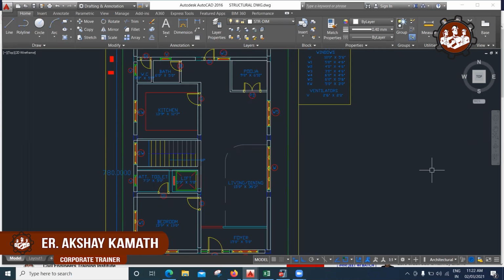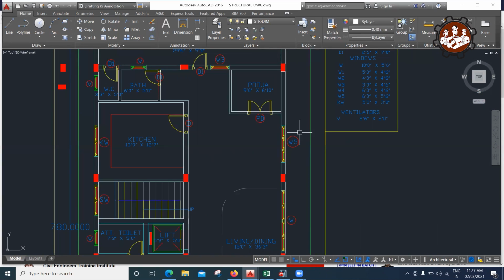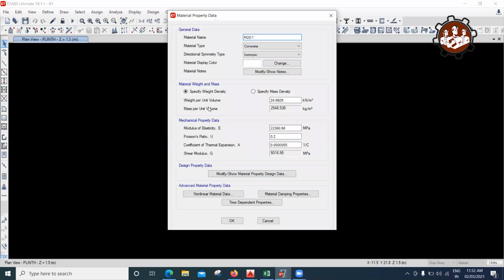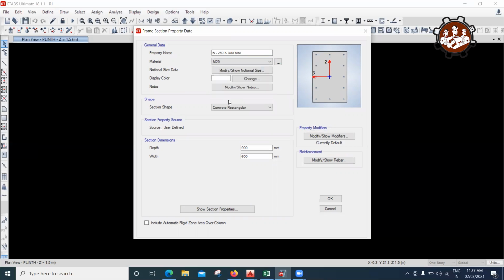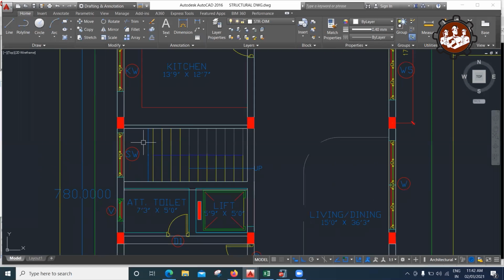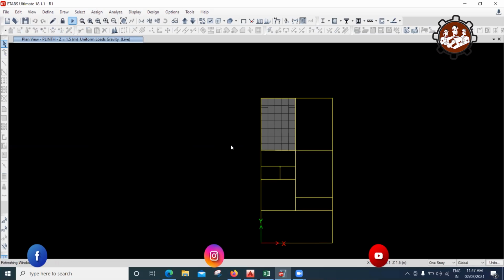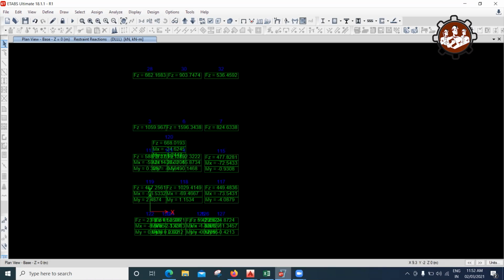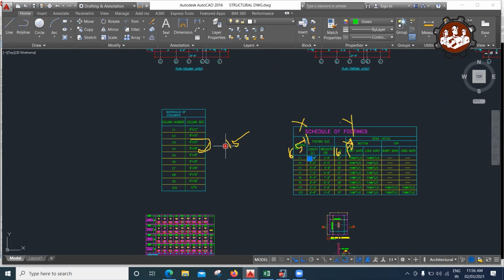Design of Residential Building with Etabs software in English | Building Design by Etab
In this video tutorial, we are providing information about designing Residential buildings with Etabs.

What is Etabs?

Etabs (Extended Three-dimensional Analysis of Building Systems) is basically used to analyze skyscrapers, parking garages, steel and concrete structures, low and high rise buildings, and portal frame structures. Generally, ETABS is used for the analysis of concrete shear walls and concrete moment frames. Once we are able to limit the drift, we can output the forces from ETABS into a spreadsheet for design.

Features and Benefits of ETABS
The input, output, and numerical solution techniques of ETABS are specifically designed to take advantage of the unique physical and numerical characteristics associated with building-type structures.

Org code : avywj